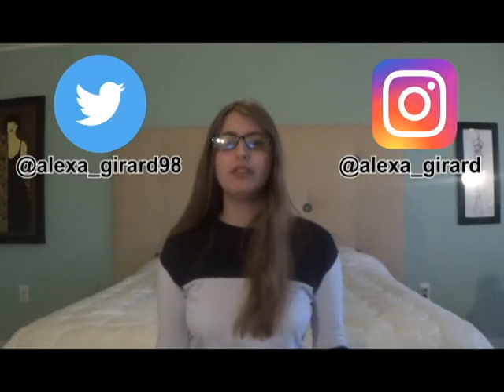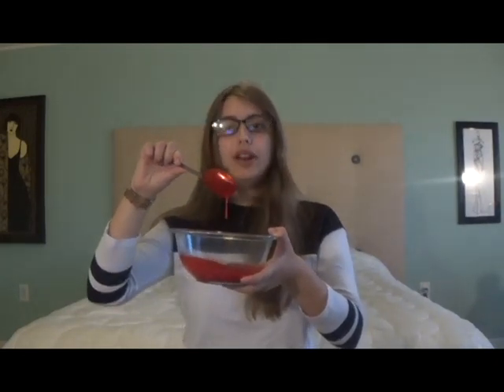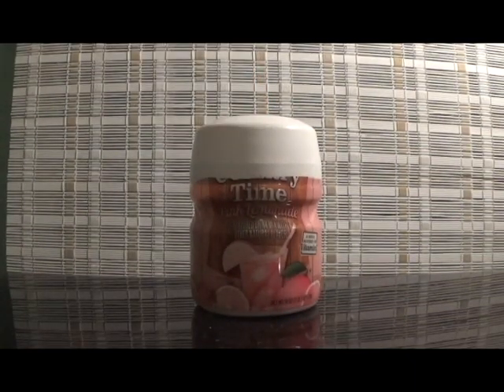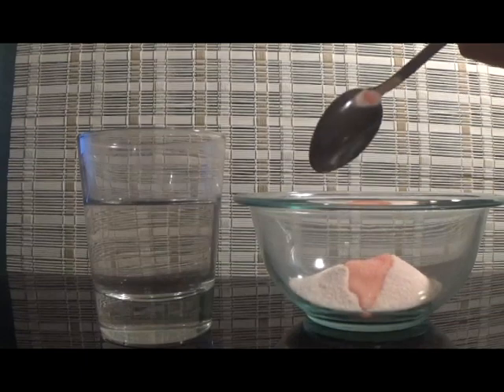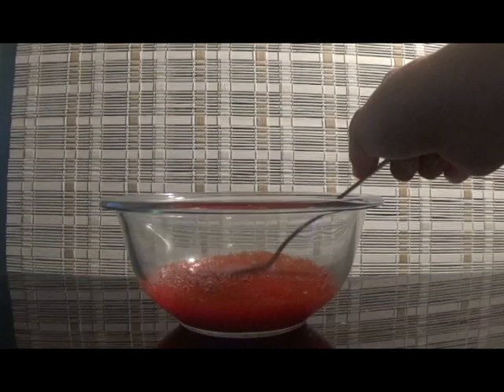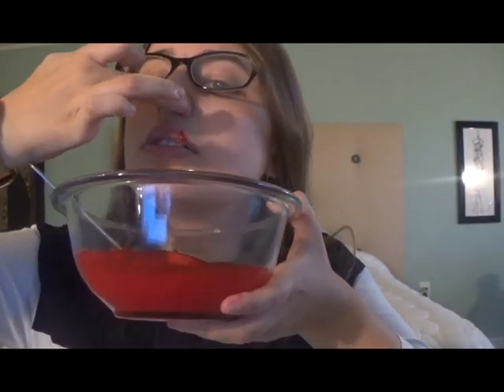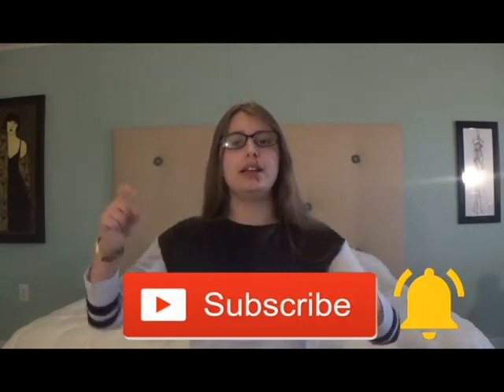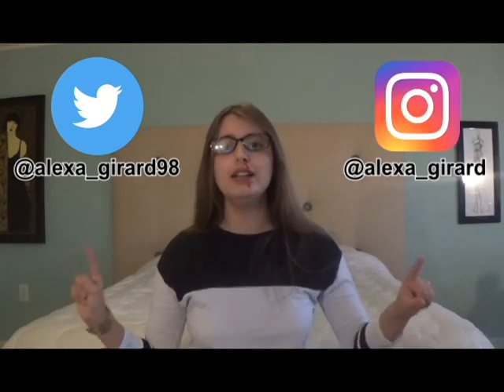The Best Edible Fake Blood Recipe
Hi guys! This is Alexa. In this video, . If you have any questions or requests for me, please comment them down below.